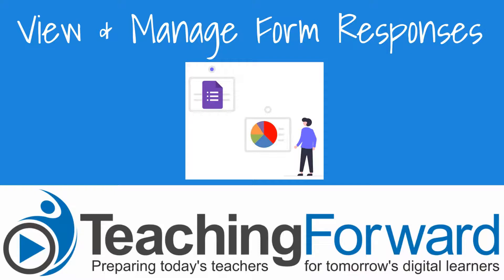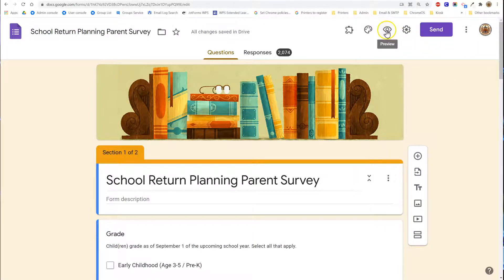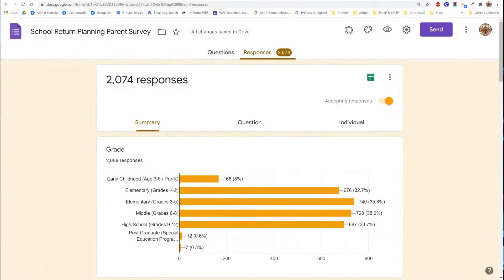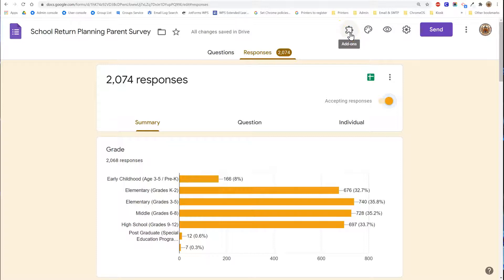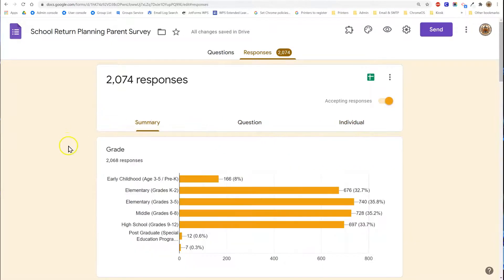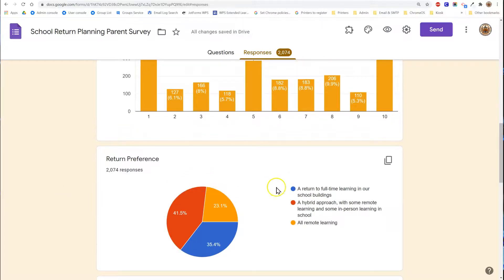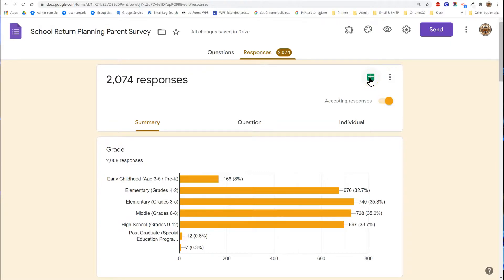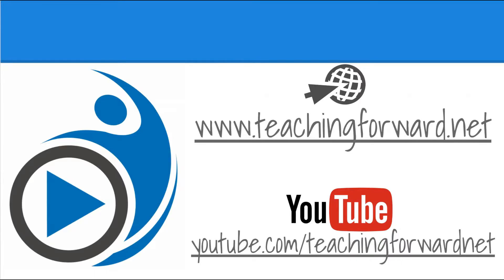View and Manage Form Responses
View responses in Google Forms or access the responses in a spreadsheet. Stop your form from collecting responses by closing your form using the native feature or FormLimiter.